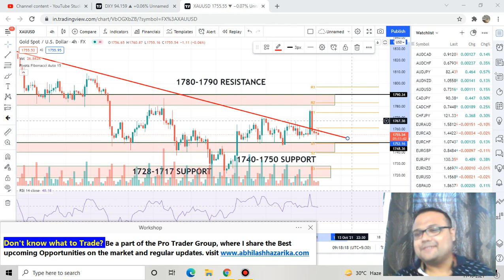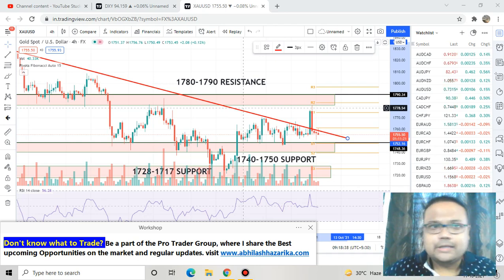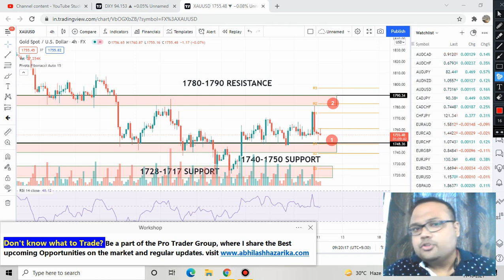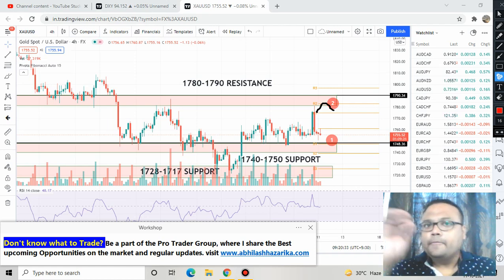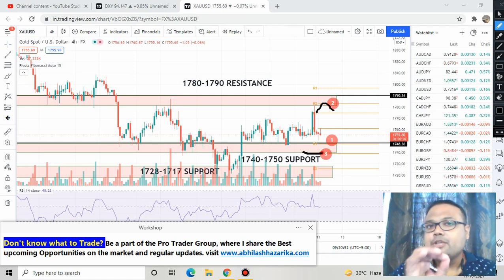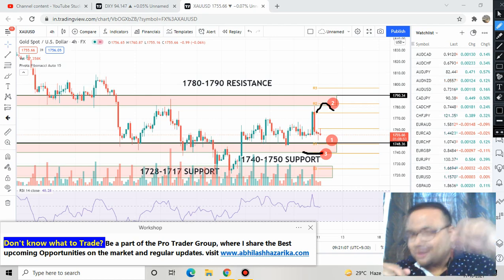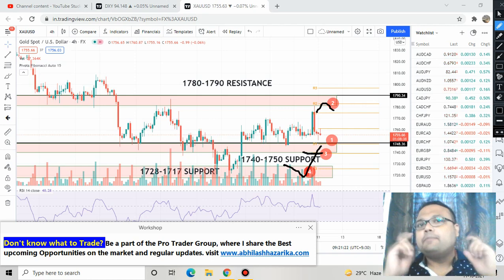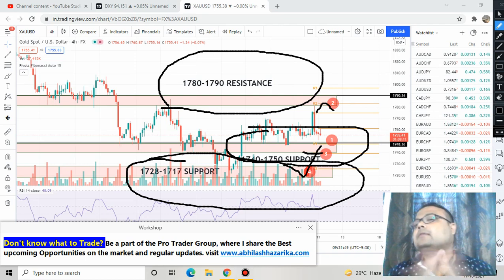XAUUSD Strategy today 11-12 Oct | XAU USD Analysis Today 11-12 Oct | XAUUSD Forecast Today 11-12 Oct